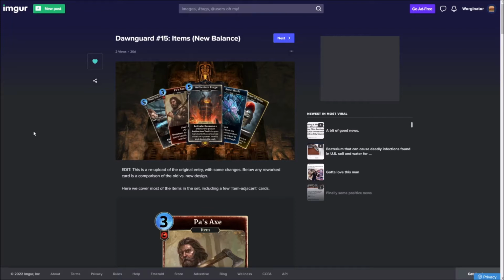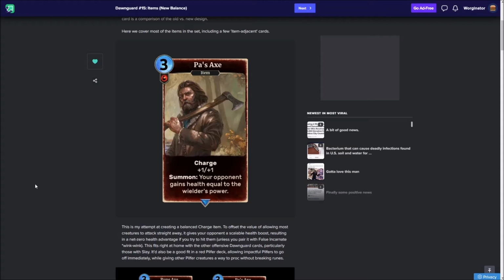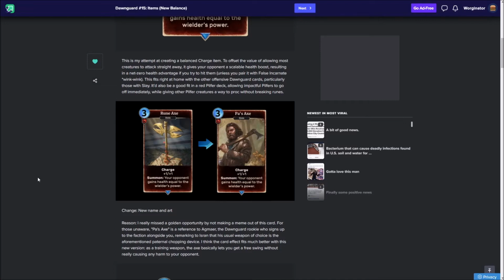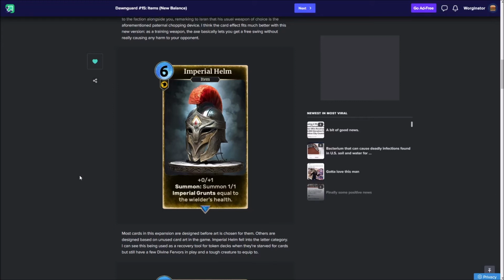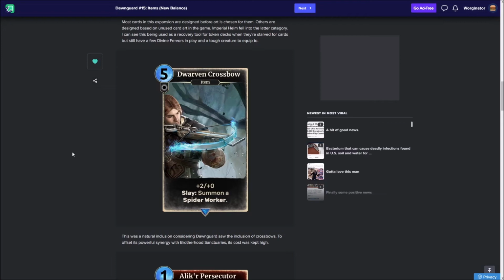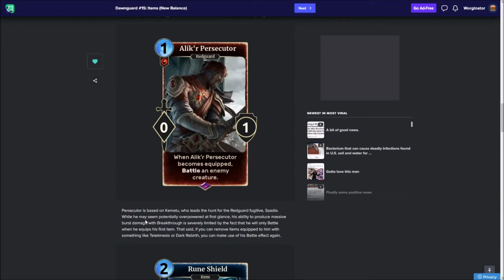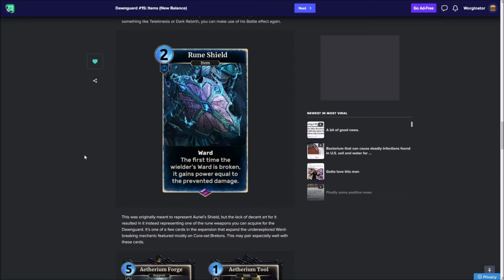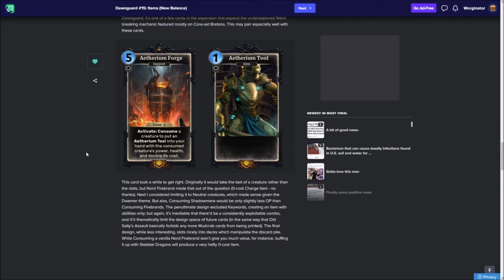Elder Scrolls Legends: Custom Dawnguard Cards (Items)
Thank you Hazash once again for this wonderful set!